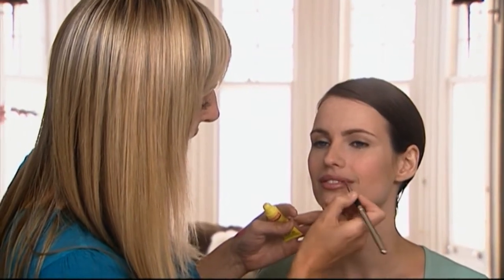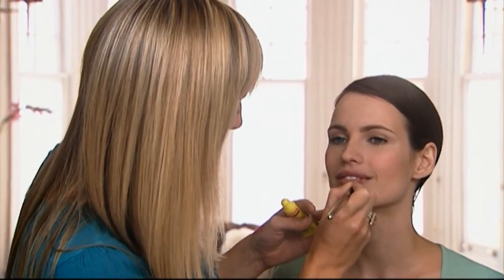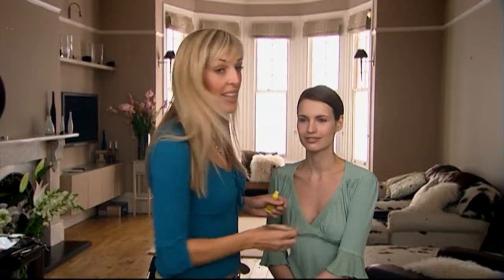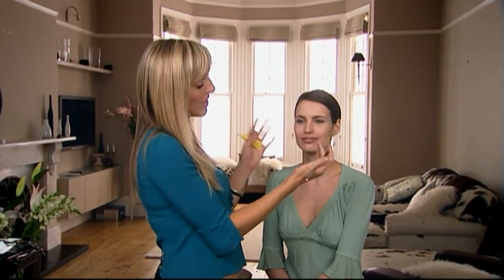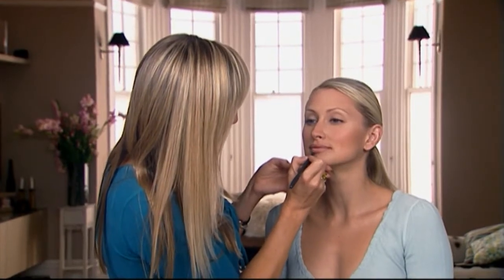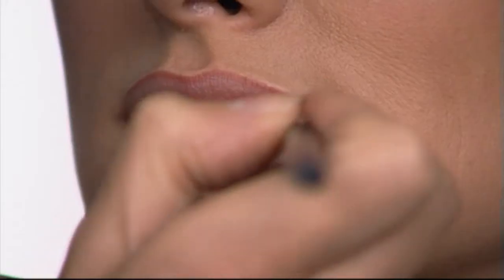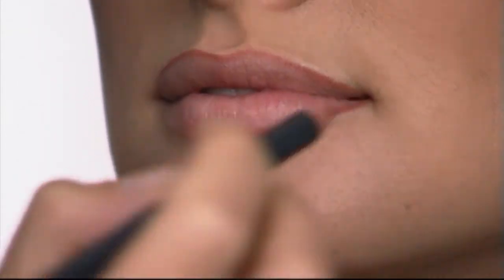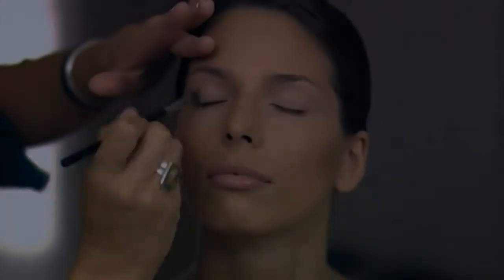Make Up - Lips to lashes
The Ultimate Lesson In Great Make-Up

Lips to Lashes is the fantastic new DVD from international celebrity make-up artist Jane Bradley. In this exciting, stylish and captivating format, Jane shows how to apply and buy make-up correctly and divulges all her top tips and tricks of the trade. Using Jane's professional insight, this 2hr DVD guides you through a series of looks on models with different hair and eye colouring. Learn how to achieve everything from a beautiful natural daytime face to the much sought after 'smoky eye'. Choosing from the menu, you can learn how to apply flawless foundation, seamless blusher, perfect eyeliner, make your lips look full and fabulous, achieve luscious fat lashes and create all sorts of amazing eyes. If desired you can 'Make Up with Jane' by pressing play and pause, and properly learn how to achieve that sexy, polished superstar look, feel fantastic and impress the hell out of everybody.

"Jane Bradley is one of the many make-up artists who have produced a DVD for lessons -- but hers is the best".
Becky Davis -- The Evening Standard

"Lips to Lashes Make-Up with Jane Bradley is the best make-up DVD I've ever seen."
Liz Wilde -- Beauty Editor

"I love Jane's make-up, I try and book her for every shoot possible"
Mary McCartney - Photographer

"Truly a girl's best friend. Demystifies makeup and inspires you with confidence to have a go."
Maxine Gordon -- York Press

"Let's get straight to the point, I loved this DVD!"
Charlotte Howells -- Kiss & Makeup

"When working with a make-up artist it's crucial they represent an image that you want to see; Jane does this amazingly."
Sharieen Spiteri - TEXAS